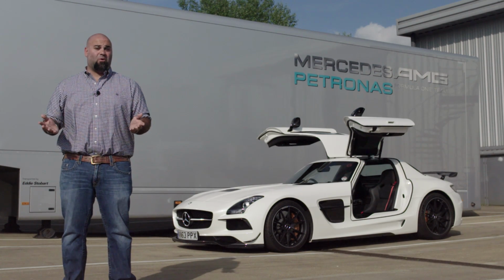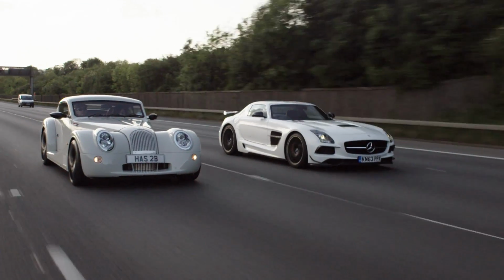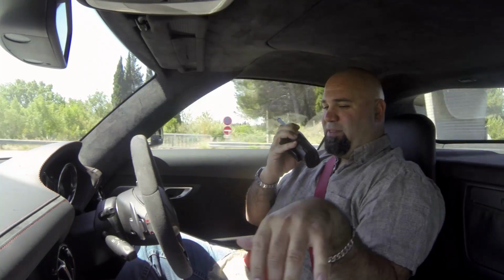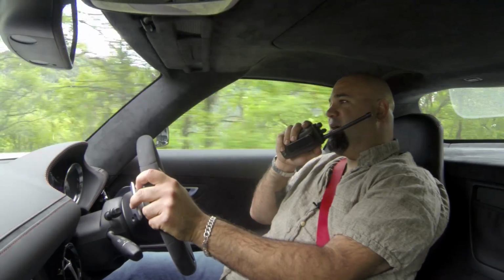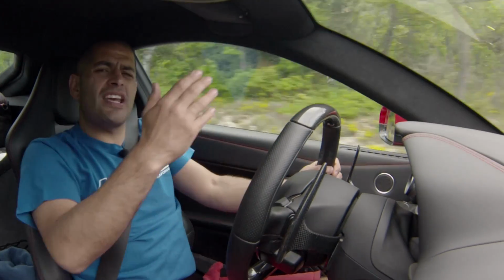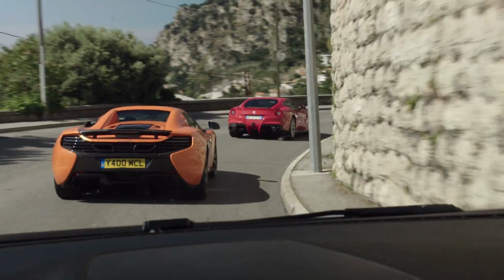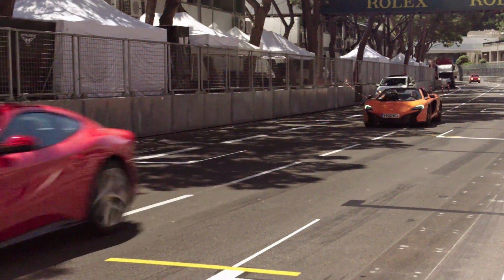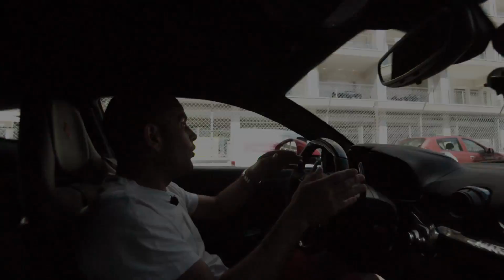/DRIVE on NBC Sports: Monaco Special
In the premiere episode, /DRIVE on NBC Sports: Monaco, hosts Chris Harris, Matt Farah and Mike Spinelli, embark on an epic adventure, sprinting across Europe to the Principality of Monaco in three, Formula 1-inspired supercars from F1 constructors Ferrari, Mercedes-Benz AMG and McLaren, to discover the glitz, glamour and racing history surrounding the prestigious Monaco Grand Prix.